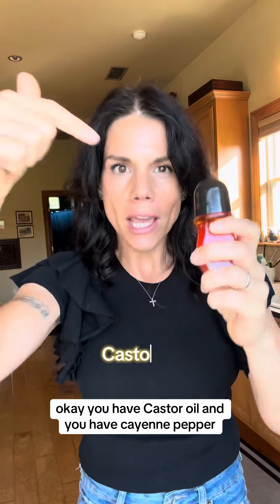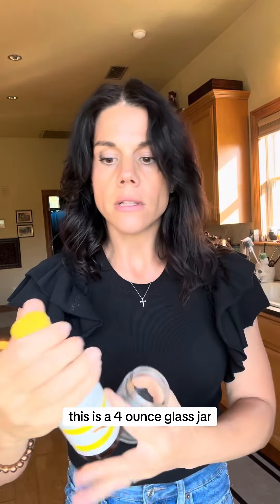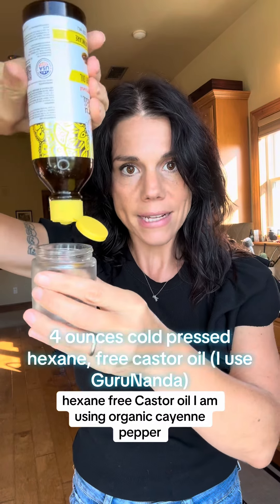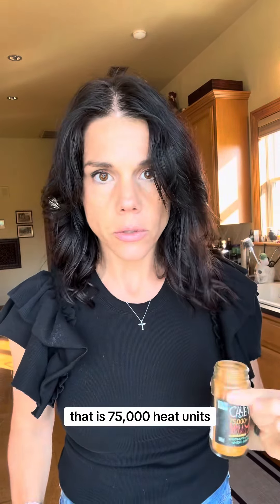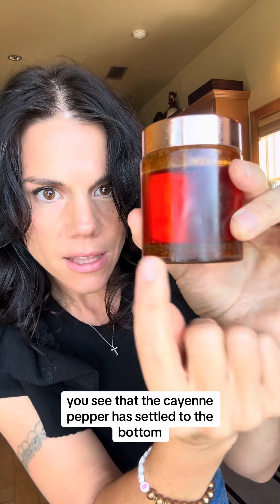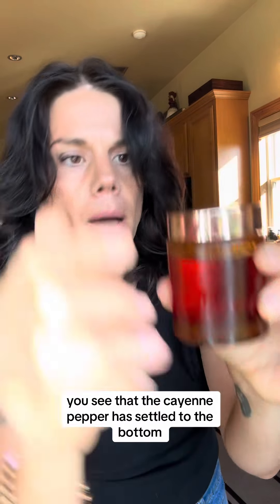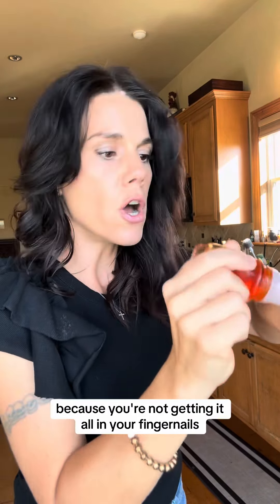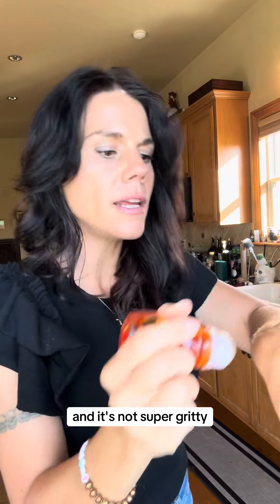All natural two ingredient recipe for pain and inflammation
This is such an easy recipe for pain and inflammation. This recipe is to be used externally on the skin on an area where you have joint pain or muscle aches and it’s so helpful. I find that it works within the first 15 minutes or so. The recipe is 4 ounces of cold pressed hexane free castor oil and add 2 teaspoons of cayenne pepper . Stir it well and store it in a cool dark place for a few weeks. You can also use it the way it is, but it will be gritty and it won’t be as strong. You don’t have to use a roller ball bottle, but I find the application to be much easier and less messy. The cayenne pepper can help reduce inflammation and increase blood flow as well as reducing the amount of substance P to the brain helping with pain relief and castor oil is wonderful for circulation, reducing inflammation, and also helping with lymphatic drainage.